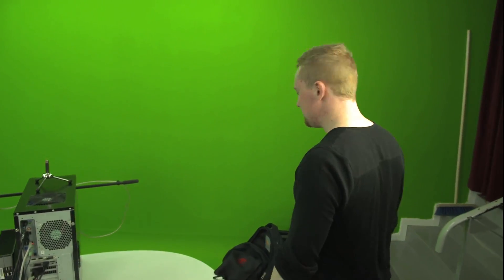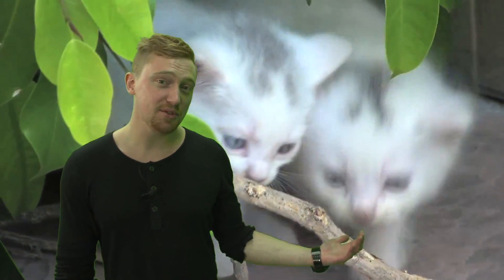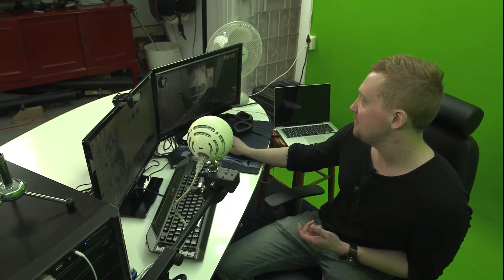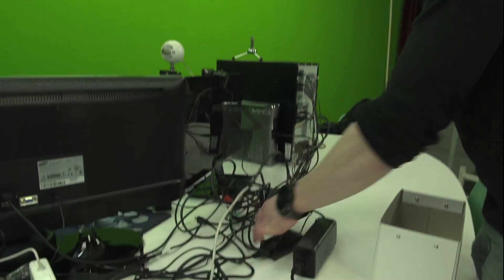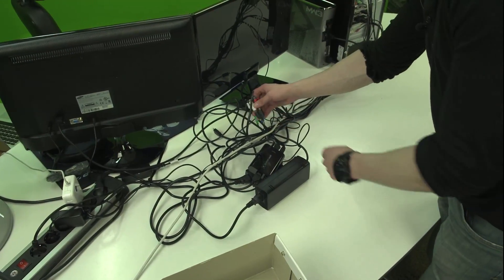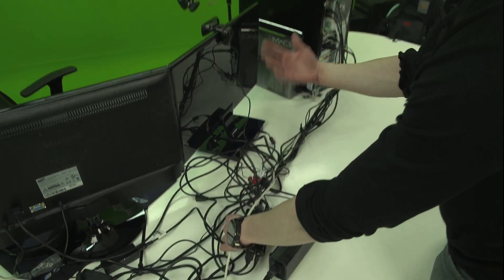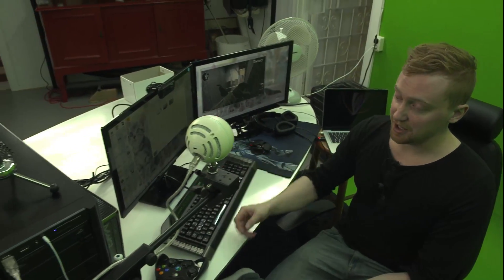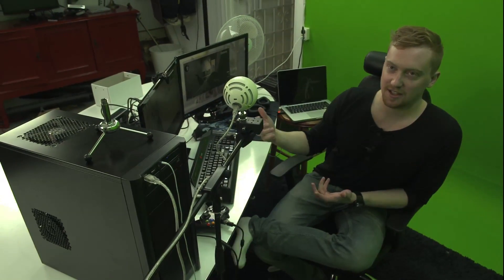Setup Video 5.0 - Greenscreen, Technology and Kittens?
Do you want to see a full explantion on how to use the Elgato Game Capture HD with PC?

So here we go - stuff I use:
Blue Snowball - Microphone
Samsung 550 5 LED series - 2ms response time

Mouse: apple magic mouse
Rat-9

Keyboard: Cyborg

Mousepad: cyborgglide

PC:
Model Core i5, 2500K
Number of cores 4
Speed ​​3.3 GHz, 6MB Cache
1tb internal I run OS from
GTX580 Direct cu ii
Internal 500gb HDD
SSD 120 gb
8gb RAM - Total of 12gb